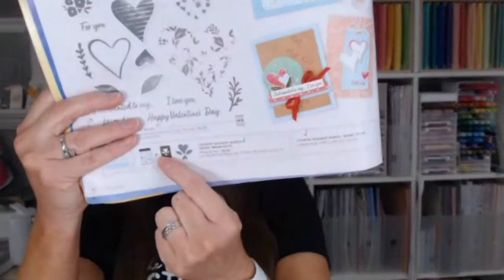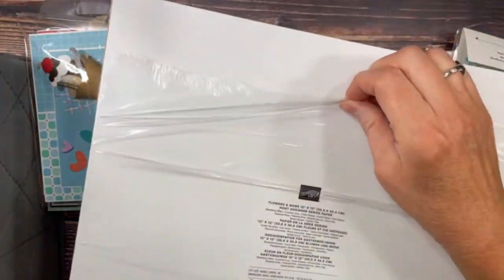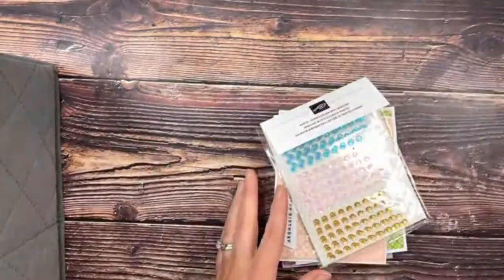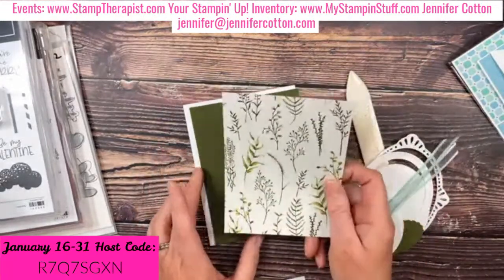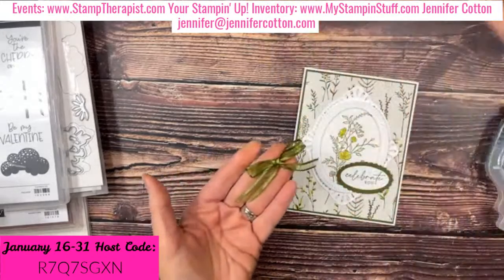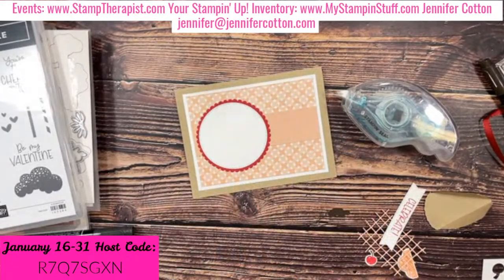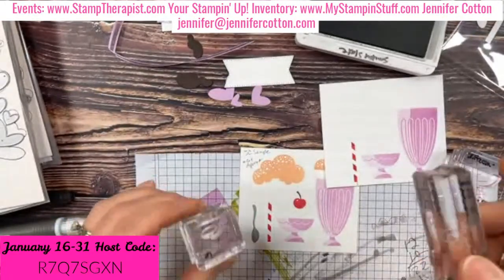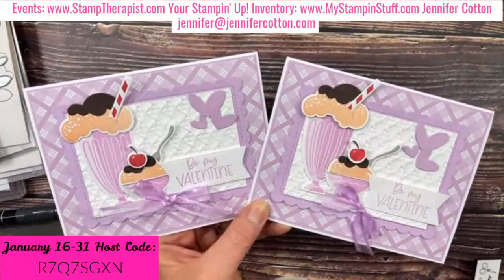Free Card Class: Share a Milkshake and Dainty Delight Bundles!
Free Card Class featuring the Share a Milkshake and Dainty Delight Bundles by Stampin’ Up!!  These cards are 3 of the 4 from my CARD CLASS this month!  5 packets left as of now!  Packet is $15 or free with a $20 order.  Shipping separate.

FREE CARD CLASS Online!  Tune in live or on replay!

Timestamps:
0:00 Welcome
8:24 Jennifer Cotton's Upcoming Events
23:37 New Host DSP
31:43 Sharing some recent samples
34:42 Jennifer's Online Ordering Special
36:15 Sale a Bration products/Amazing Starter Kit Special!
41:52 Showing the 2 bundles I'm using today
46:47 Card one with the Dainty Flowers Bundle
1:05:23 Card two with the Share a Milkshake Bundle
1:24:28 Card three with the Share a Milkshake Bundle

Welcome to my January 19, 2023 Stampin’ Up! Live!  I made 3 cards for you!

*Anytime you shop online, you’ll get a FREE Class Kit from me with the monthly host code (*$25 min)!  Details on blog post!

$175 for $129 plus FREE mini die cut machine OR $175 for $99!!  Ends Feb 28!

Here’s a link to the blog post all about today’s cards
Links to Recipe Cards on blog post

Stampin’ Up!

Website for your Stampin’ Up! Inventory and SU! Recipe Creation

January 16-31, 2023 Host Code: R7Q7SGXN (free class packet with $25; free full accessory, too, with $50).

Thanks!!

Dainty Flowers 12" X 12" (30.5 X 30.5 Cm) Designer Series Paper [160834] - Price: $0.00
Dandy Designs 12" X 12" (30.5 X 30.5 Cm) Designer Series Paper [160836] - Price: $0.00
Fresh Freesia 3/8" (1 Cm) Open Weave Ribbon [155615] - Price: $7.00
Soft Succulent 3/8" (1 Cm) Open Weave Ribbon [155780] - Price: $7.00